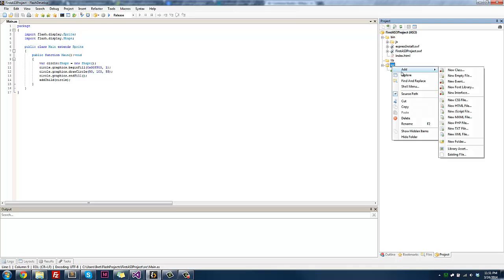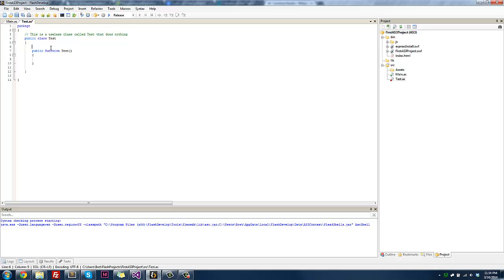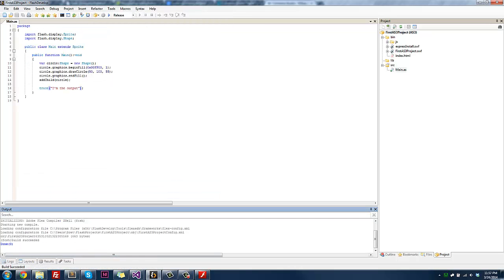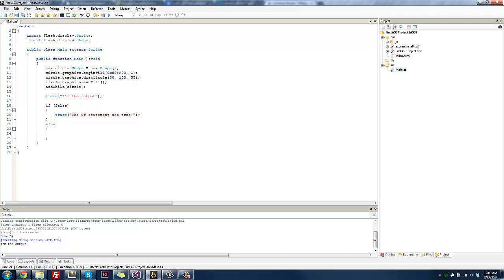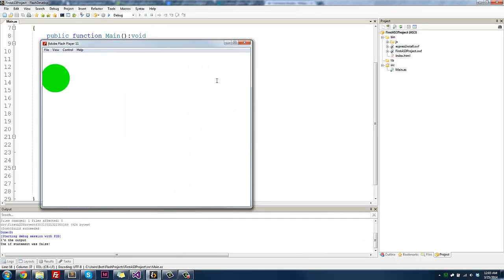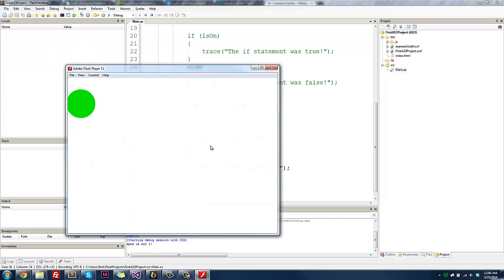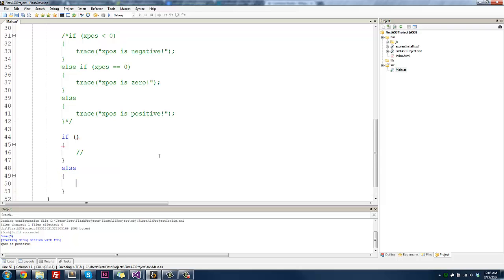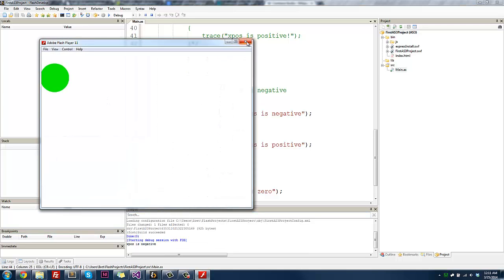indie(Tutorials); - AS3 Game Development 1.2: Structure and Statements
Learn about how ActionScript structures its code, how to modify and manipulate variables, and simple statements to test your variables.